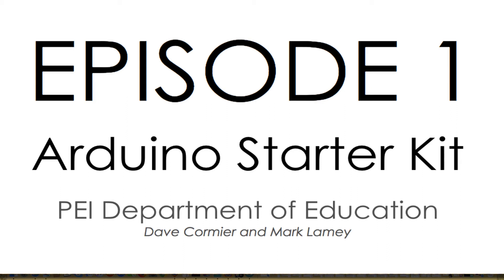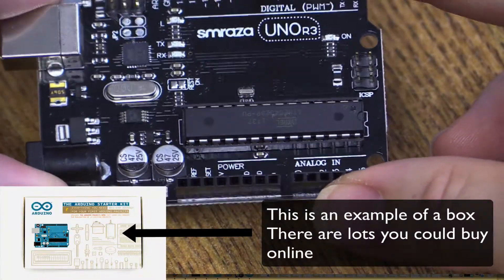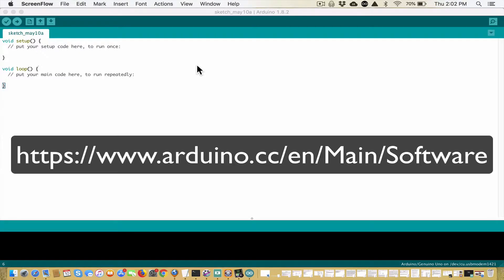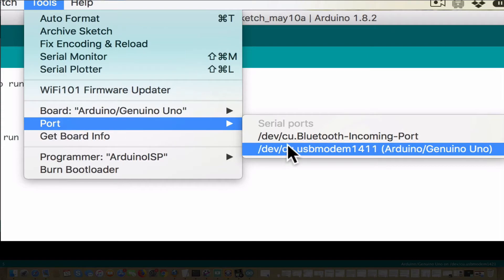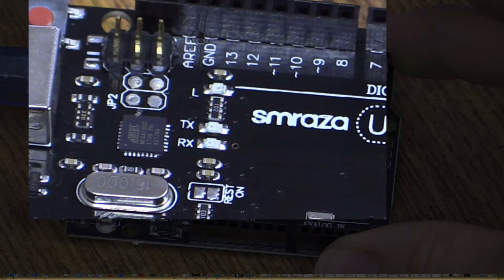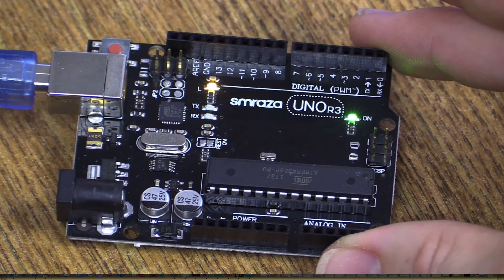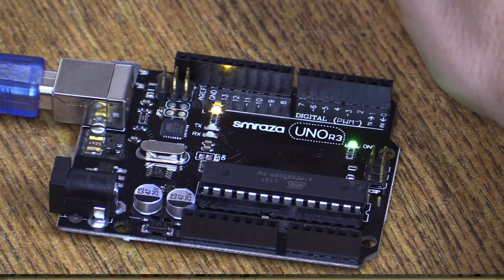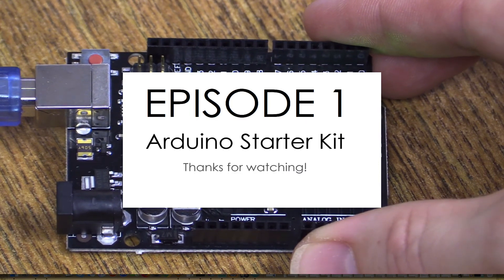Arduino Starter Kit Volume 1 (test)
This is the first of our starter videos for arduino